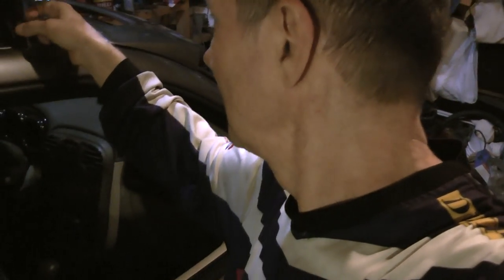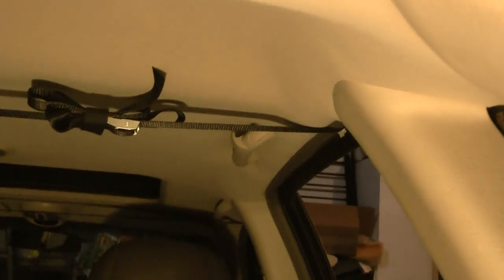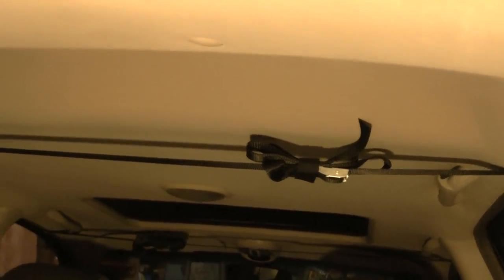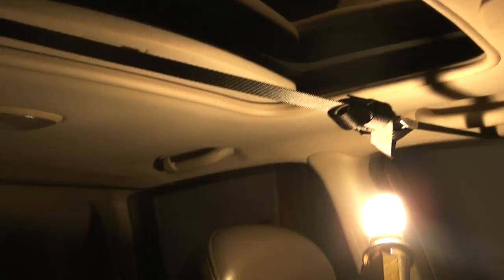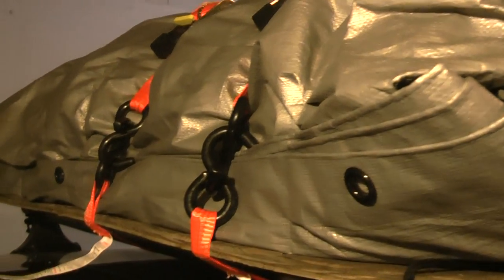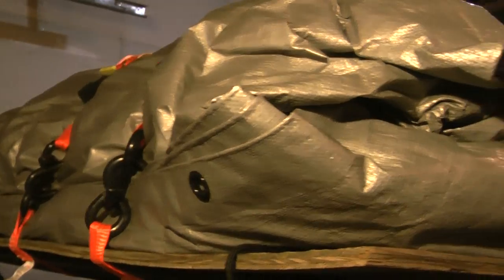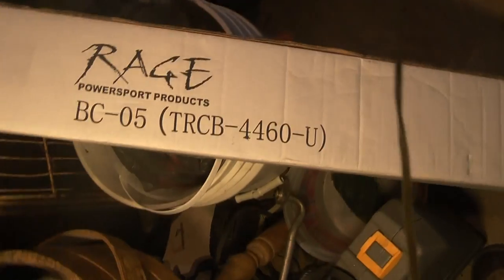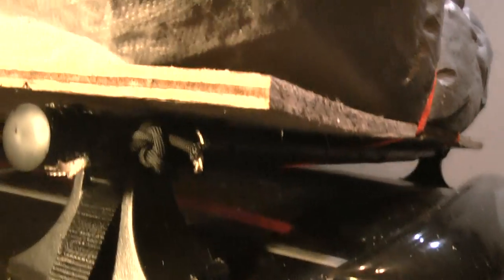2001 PT Cruiser roof rack for only $50.00 USD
his is about my roof rack  which I bought at Walmart online and how I made it work for me and what I learned about roof racks for only about $45.00 not $450 - $500 if you bought a YAKIMA. If you like my roof rack you can use my idea which worked very well for my camping trip or make one  for your self. Just watch the video and get a drill,  and maybe about 5 ft square sheet of 5/8 plywood, I used one  half of an inch and it was a little weak ; Next time I make one it will be that size. Its a Superfit Roof Bar Carrier  RCB-3745-U  TRCB-4460-U.